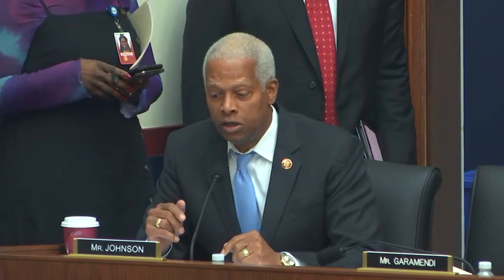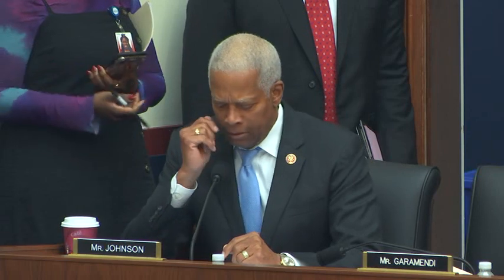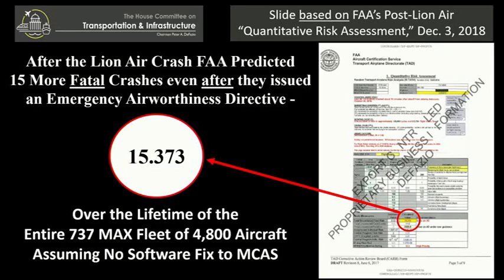Rep. Johnson Holds FAA Accountable in Certifying Boeing's 737 Max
The Committee on Transportation and Infrastructure met on December 11, 2019 to hold an oversight hearing titled, The Boeing 737 MAX: Examining the Federal Aviation Administration’s Oversight of the Aircraft’s Certification. It was the Committee’s fifth hearing on the 737 MAX airplane. The Committee is investigating issues related to the design, development, and certification of the 737 MAX, and related issues, since soon after the second accident involving this airplane type, the Ethiopian Airlines flight 302 accident in March 2019. The 737 MAX remains grounded worldwide. The Committee received testimony from Federal Aviation Administration (FAA) officials; a member of the Technical Advisory Board, which is an independent review panel established by the FAA to issue recommendations related to the certification of the 737 MAX; whistleblowers; and aviation safety experts.